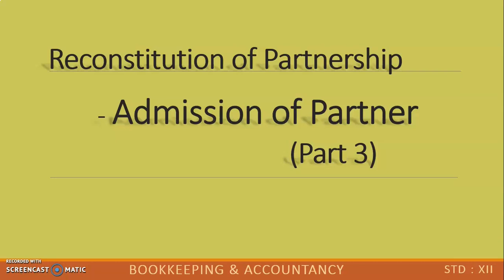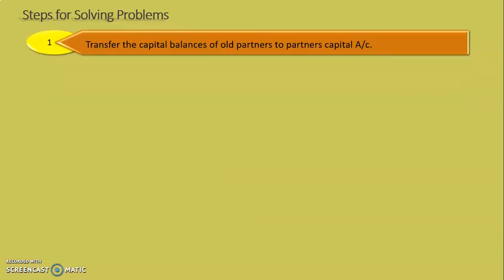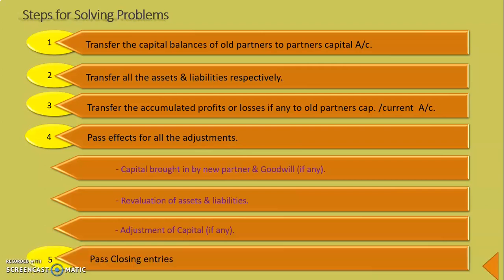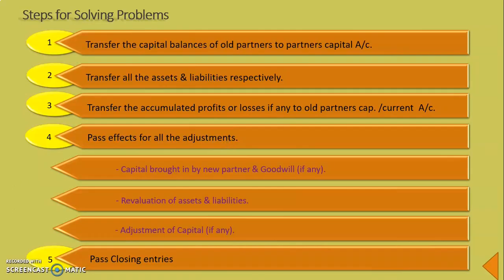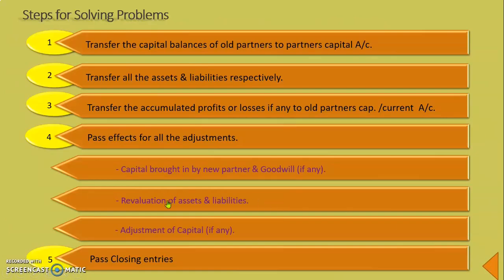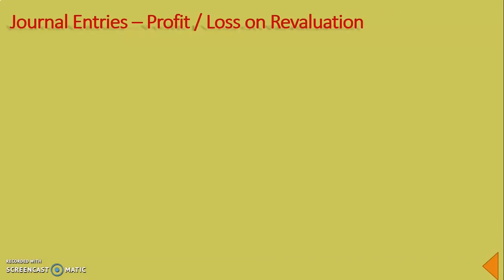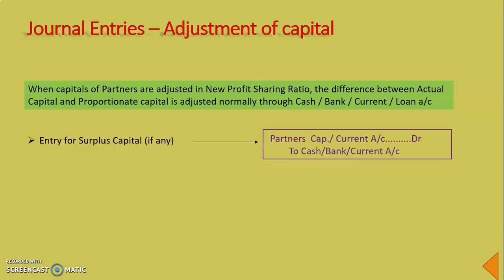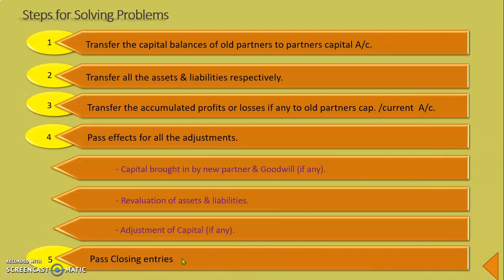Admission of a Partner (Part 3) in Bookkeeping & Accountancy std 12th (ENGLISH)